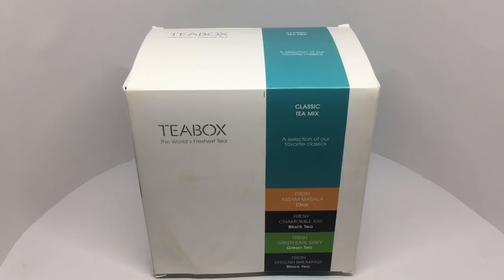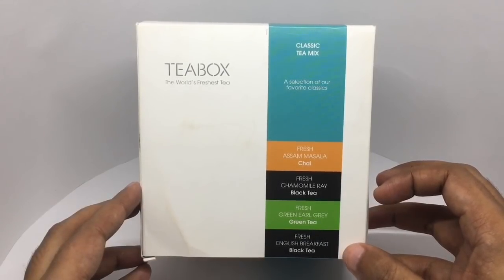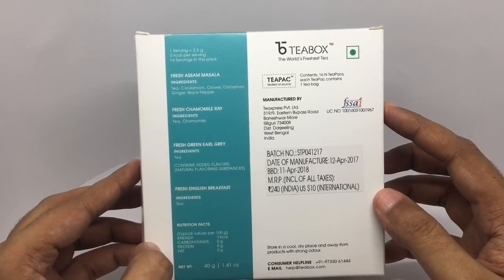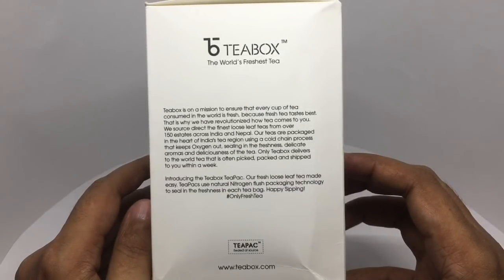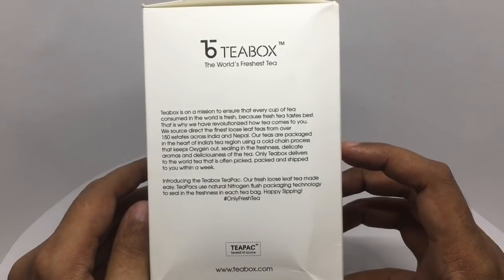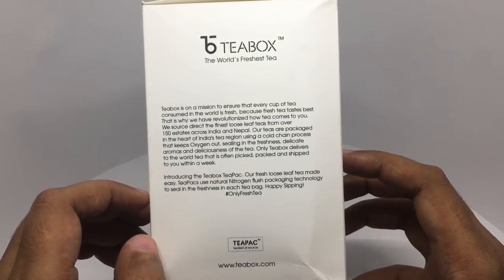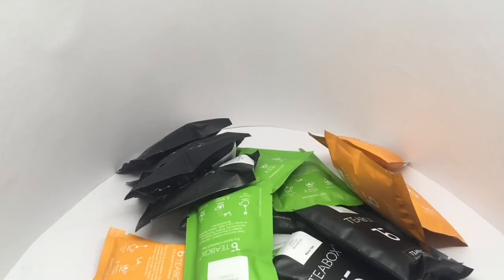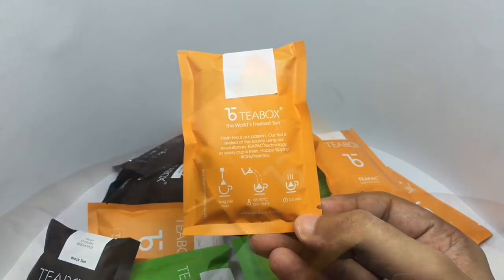Teabox Classic Tea Mix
This Teabox Classic Tea Mix has some very interesting teas. It costs ₹240 around $5..